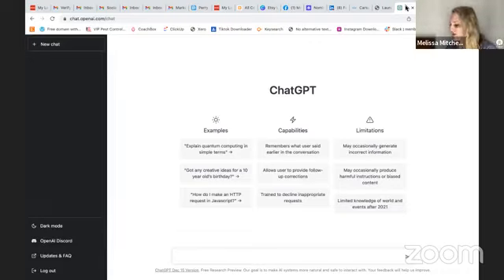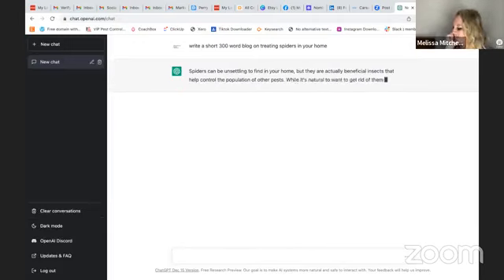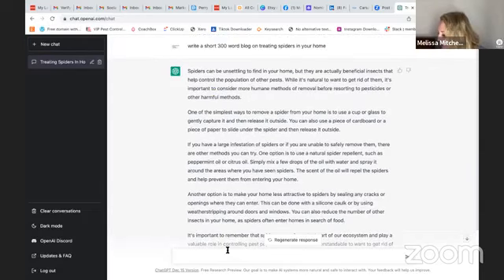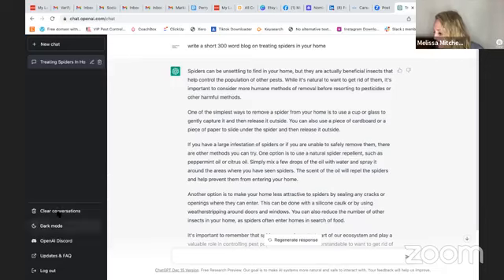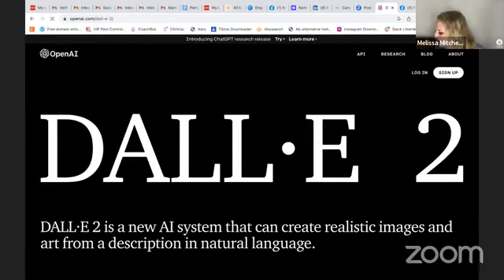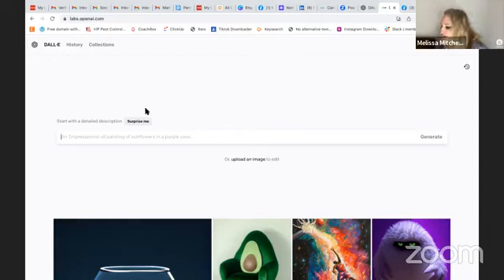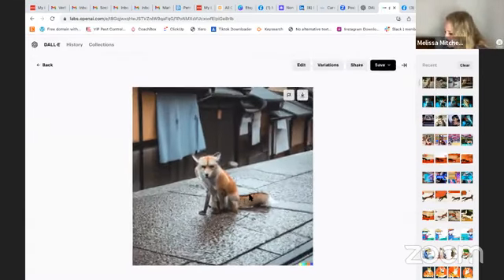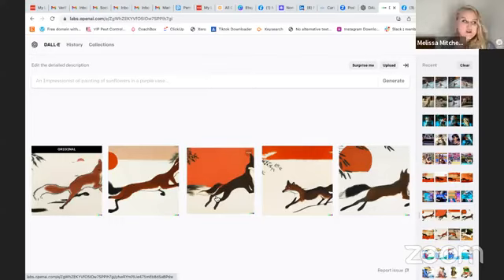ChatGPT for Beginner | ChatGPT Tutorial | ChatGPT V4 specialized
Melissa Mitchell here Explained Full ChatGPT Tutorial this is Last updated ChatGPT V4 specialized, the video Chat GPT for Beginners. GPT-4  With the increase in popularity, ChatGPT is still unknown to many people's. through this video, I will provide a crash course on different ways to use ChatGPT. Microsoft's NEW INSANE GPT 4 SHOCKS The Entire Industry! (GPT Was Just ANNOUNCED!)

"Unlocking the Potential of CHATGPT AI for Your Business: A Tutorial"

In this video, we'll be discussing what CHATGPT AI is and how it can be used to enhance your business operations. CHATGPT is a powerful language model developed by OpenAI that can understand and respond to natural language input. It has been trained on a massive dataset of text, making it highly proficient in understanding and generating human-like text.

We'll be covering the following topics in this tutorial :

Introduction to CHATGPT AI and its capabilities
How CHATGPT can be used in customer service, content creation, and language translation
Best practices for integrating CHATGPT into your business
Examples of businesses successfully using CHATGPT
By the end of this tutorial, you'll have a better understanding of how CHATGPT AI can be used to improve your business and be equipped with the knowledge to implement it in your own organization.

You can make money online using CHATGPT AI, ChatGPT for Beginner  | Melissa Mitchell Explained Full ChatGPT Tutorial

➡️ Welcome to Social Media Help - Abundant Life Studio, my name is Melissa Mitchell owner and founder of Abundant Life Studio - Social Media Made Easy Online - Australia.

✅ Social media marketing by melissa mitchell
✅ Digital marketing by melissa mitchell
✅ Which types of post should be avoid?
✅ What type of content should I post on social media?
✅ Best social media marketing agency
✅ make money online using chatgpt ai

 ✅We are an Australian owned social media marketing agency that is far different from the rest. We don’t just ‘post’ on your behalf, we know how to work the algorithm so that your brand gets SEEN!

We make you awesome online by putting the soul of your business into your online presence, making your brand the authority in your niche and the ‘go to’ people in your industry.

Our team of experienced professionals (aka ROCKSTARS!) are passionate about helping businesses like yours, grow and succeed online.

Our omnichannel strategy targets your ideal audience with the right message.

We attract your targeted audience to your brand online for both B2B connections and B2C.

✅ Social Media Help - Abundant Life Studio